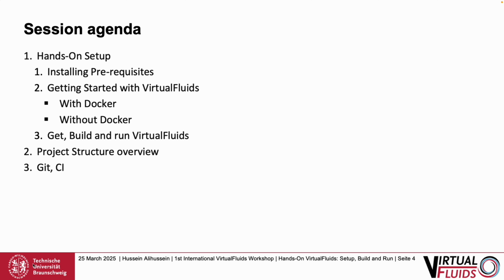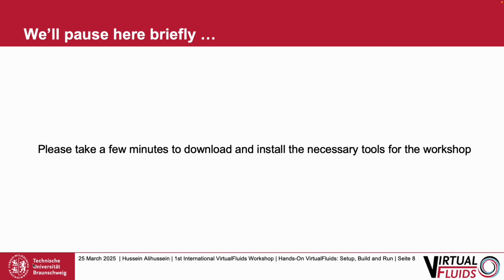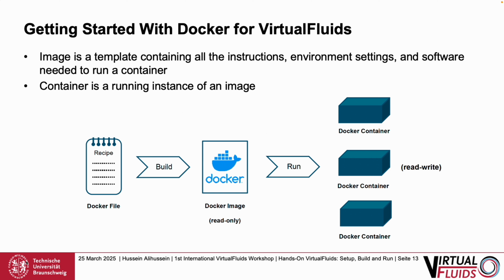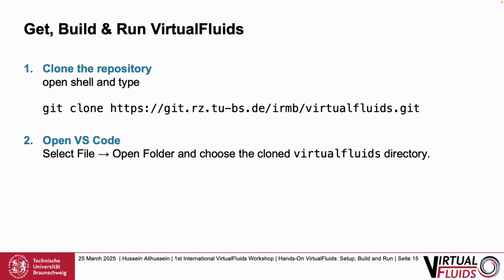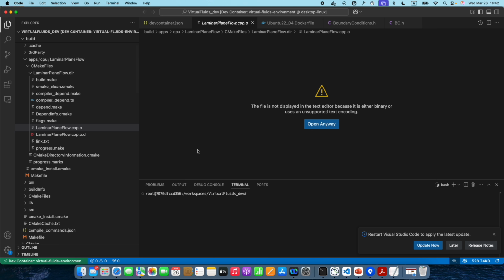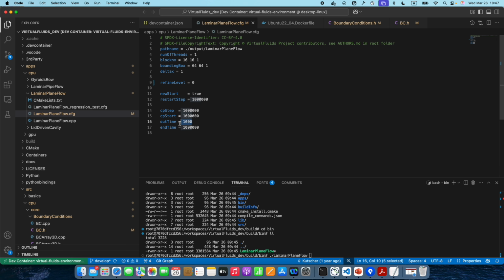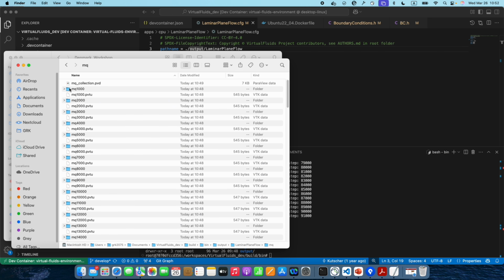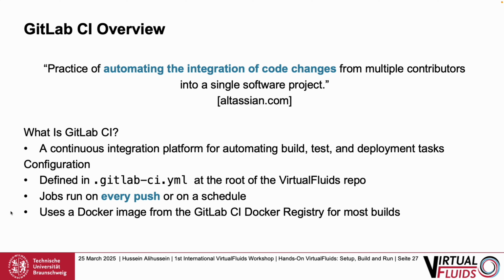VirtualFluids: Setup and Build - 1st International Workshop VirtualFluids